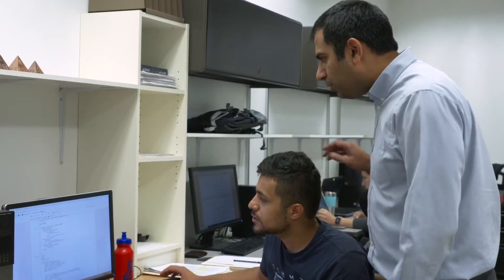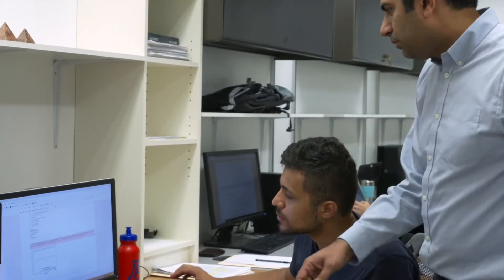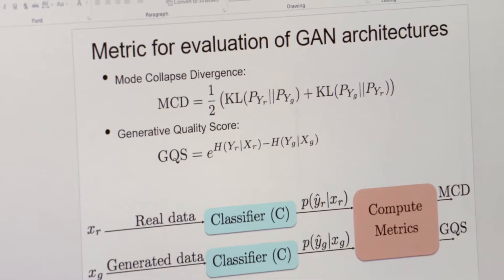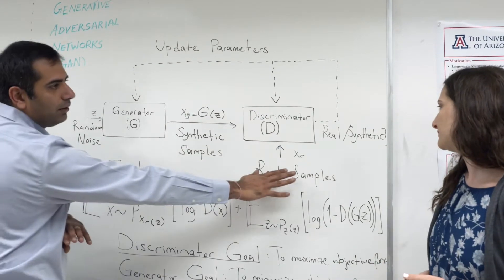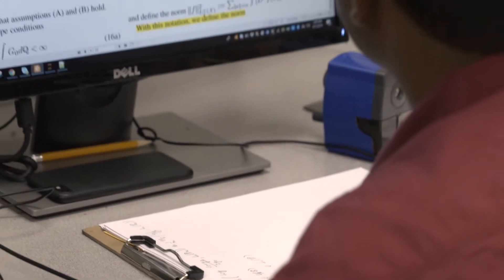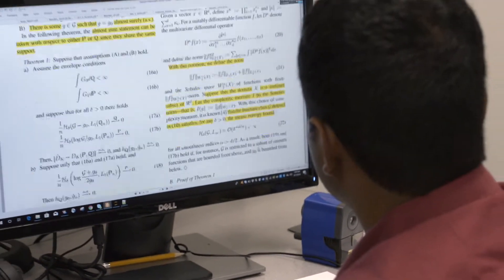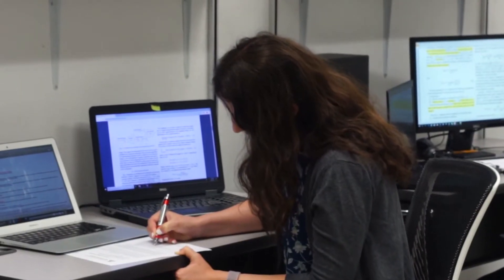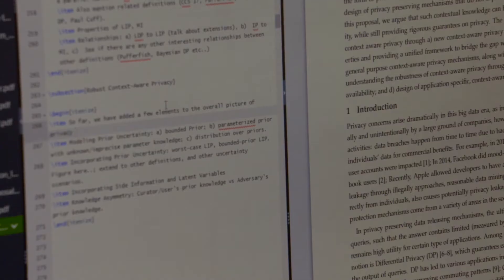Ravi Tandon: ECE Faculty Profile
Ravi Tandon is a professor in the Electrical and Computer Engineering program at the University of Arizona. His research interests are in the area of information and coding theory, with applications to wireless communications, machine learning, distributed computing, and security and privacy.